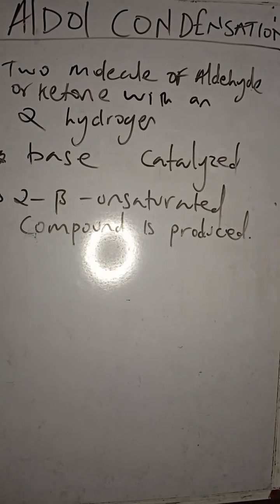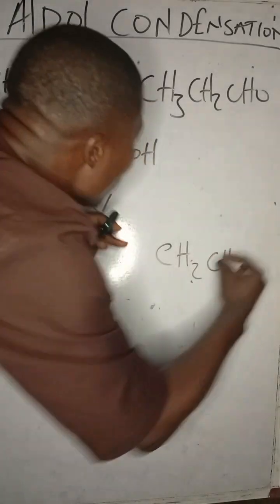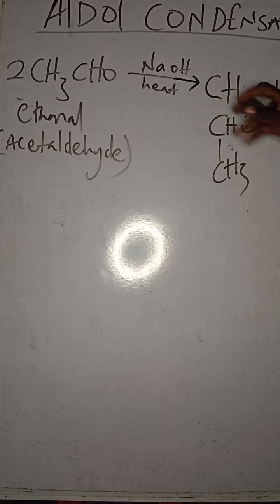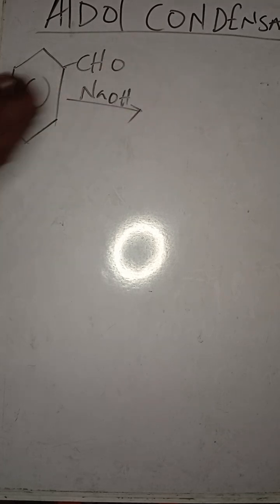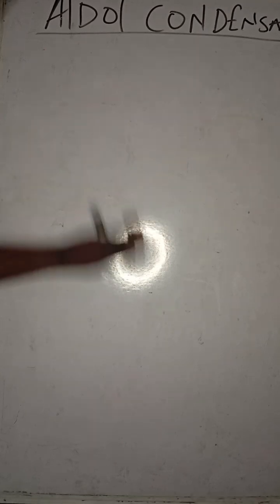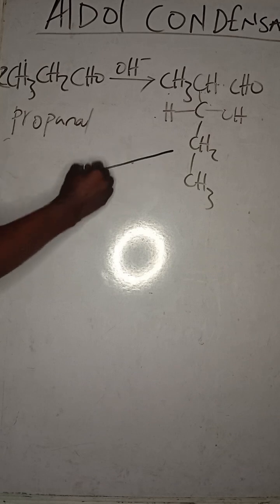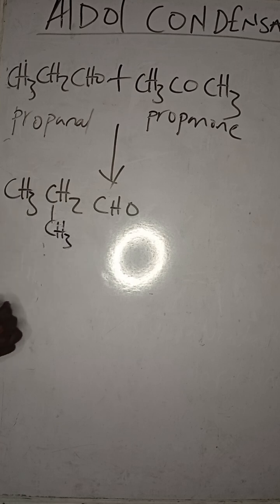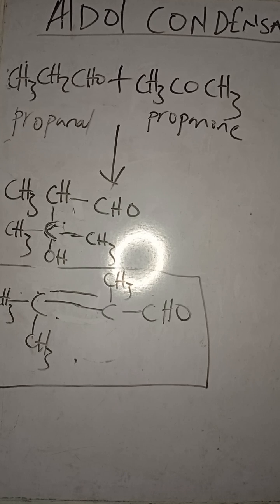ALDOL CONDENSATION IN A GRAND STYLE 💥💥 LEARN DIFFERENCE BETWEEN ALDOL AND CANIZZARO REACTION💯💯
Aldol condensation is a reaction that yield beta hydroxyl unsaturated aldehyde. It is a unique reaction peculiar to carbonyl compound with alpha hydrogen